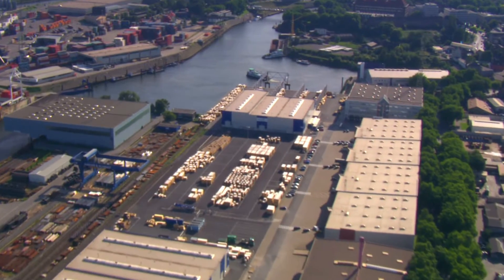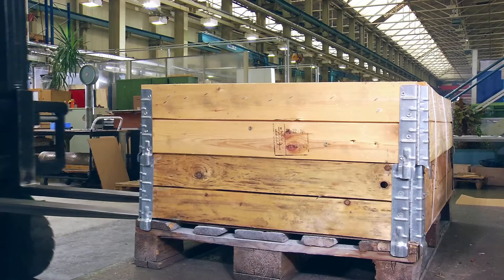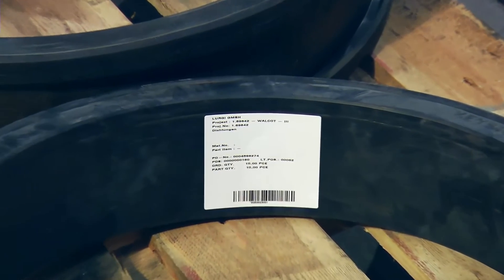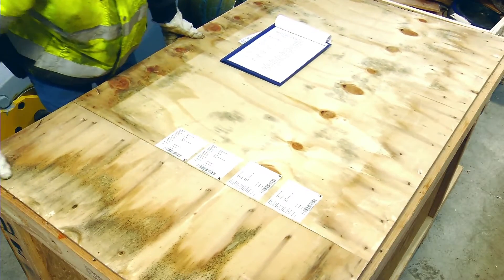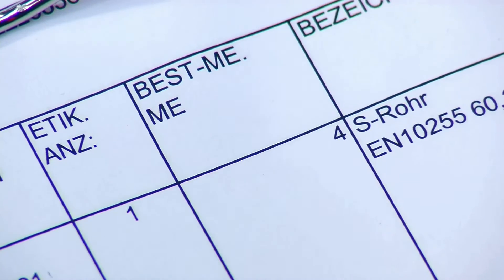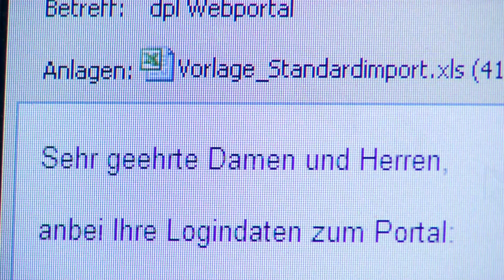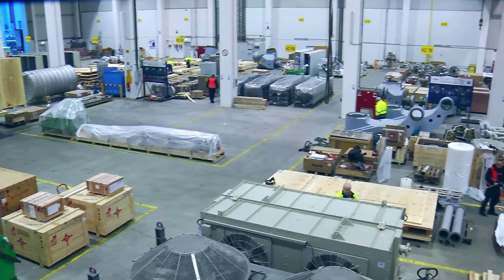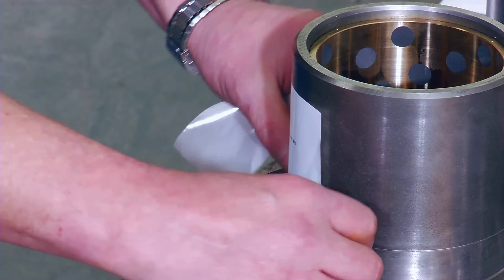dpl Losteilsystem (english)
Training film explaining the IT-supported tracking and tracking system of duisport packing logistics GmbH.